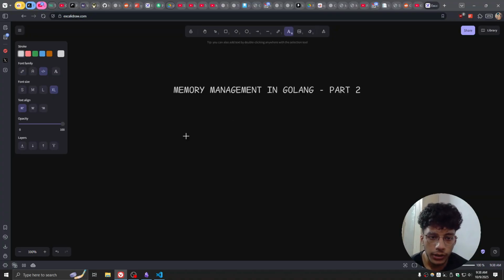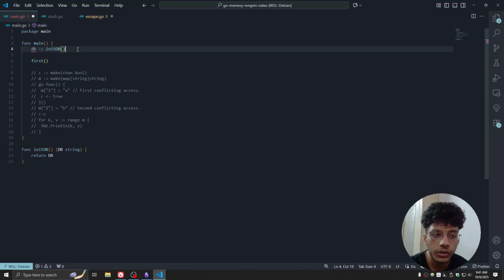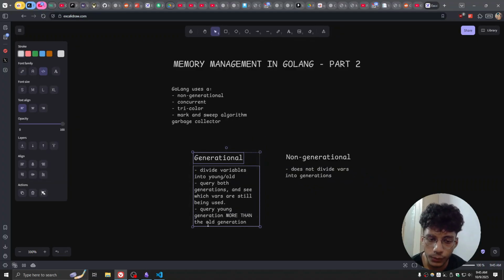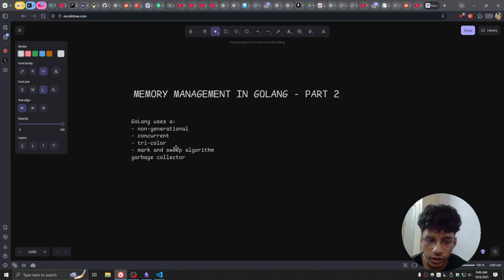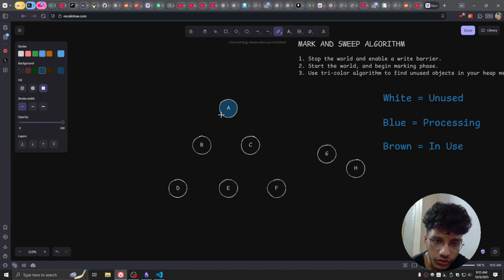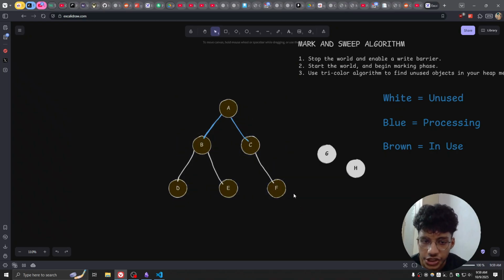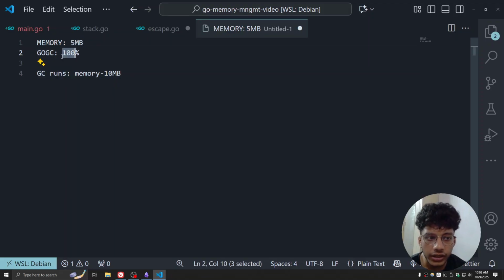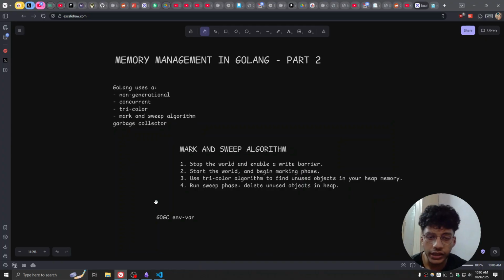Memory Management in Go - Part 2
Learn how GoLang manages memory under the hood.